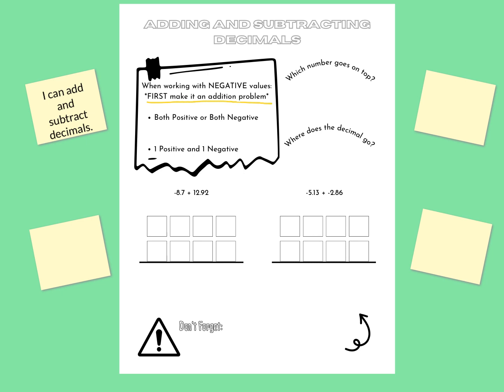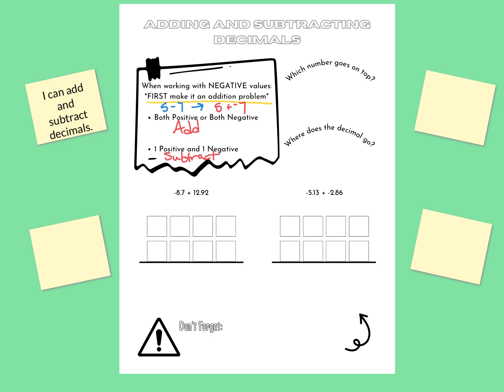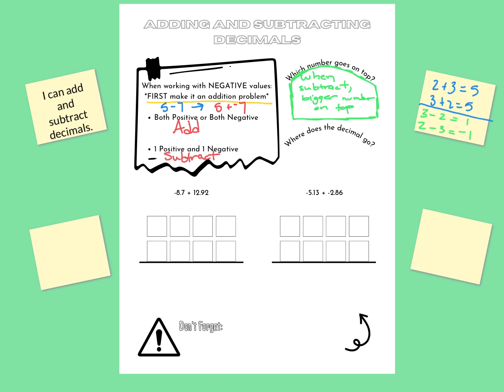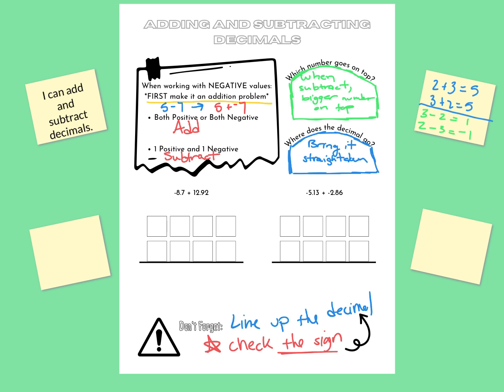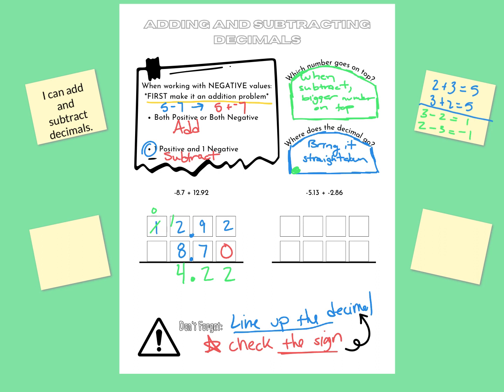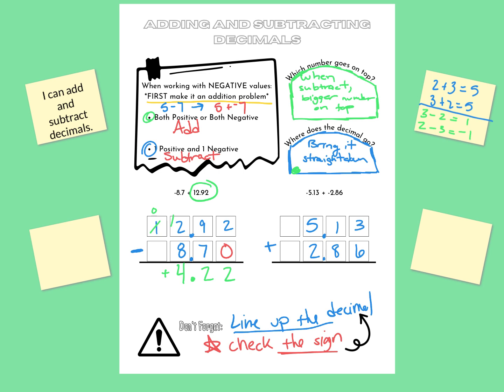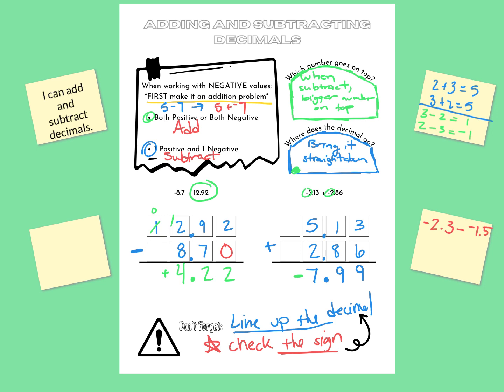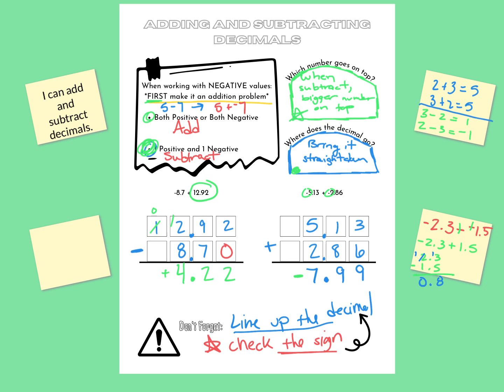Adding and Subtracting Decimals